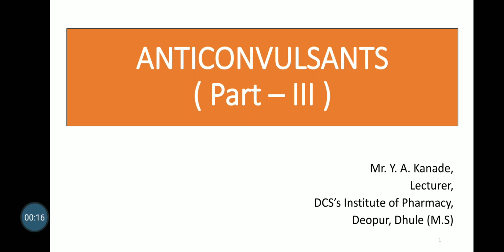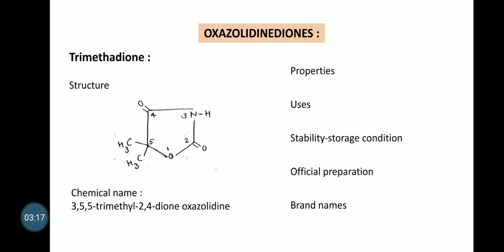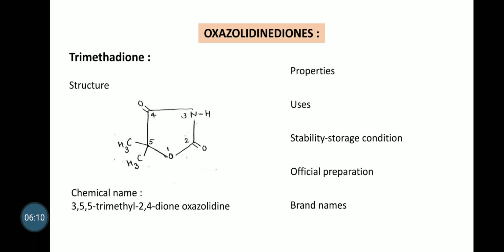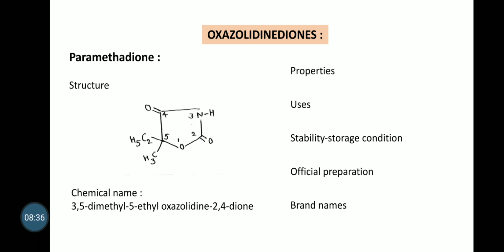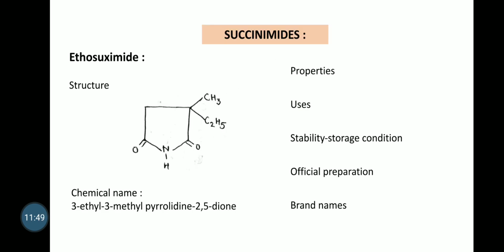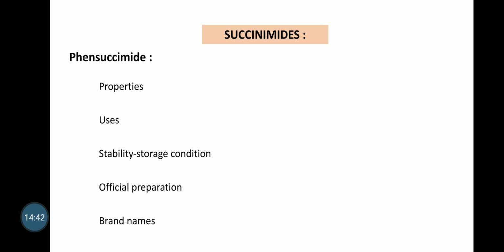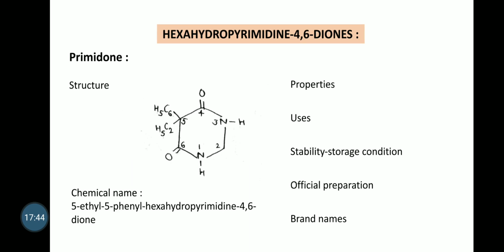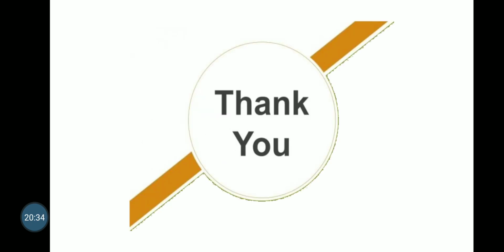ANTICONVULSANTS ( PART - III )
SUBTOPICS :
Oxazolidinediones
Succinimides
Dibenzazepines
Hexahydropyrimidinediones